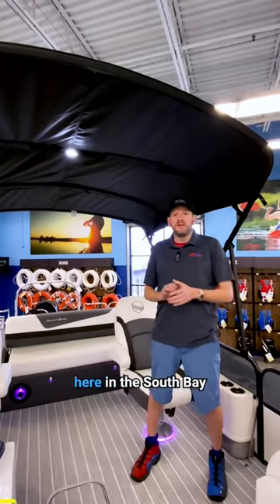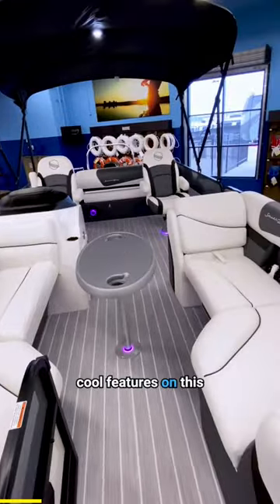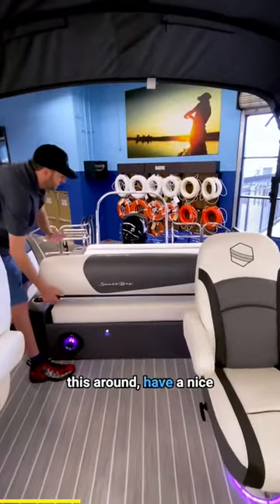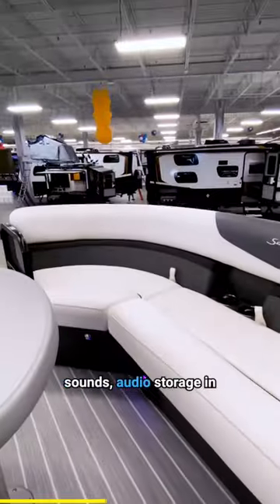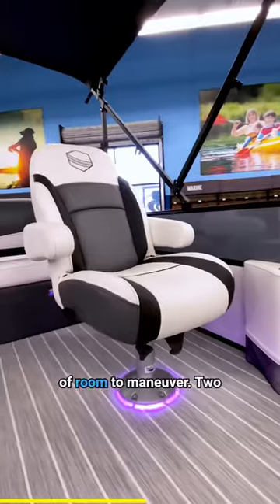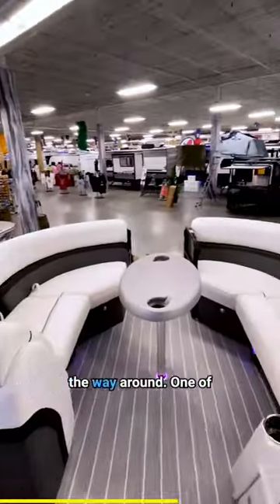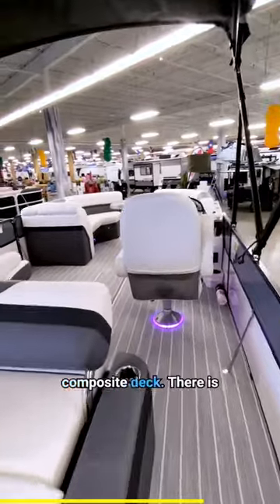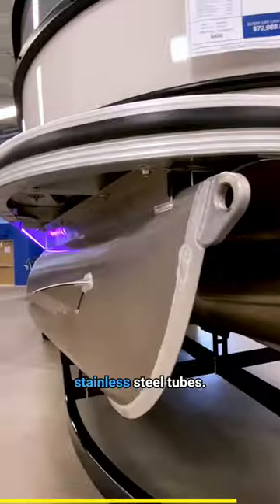This Ponton Boat is SWEET 🤙🌊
Learn more about the 2023 South Bay Pontoons 200 Series S224UL